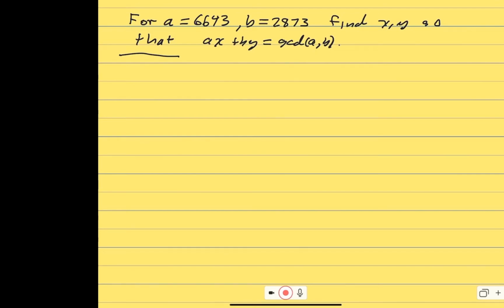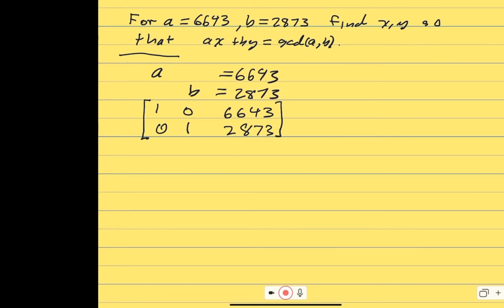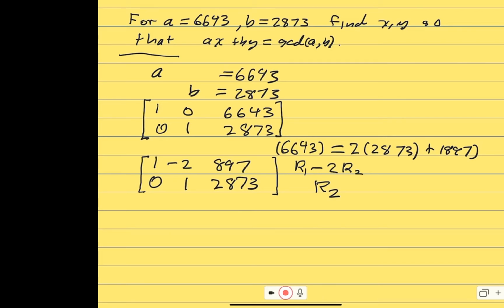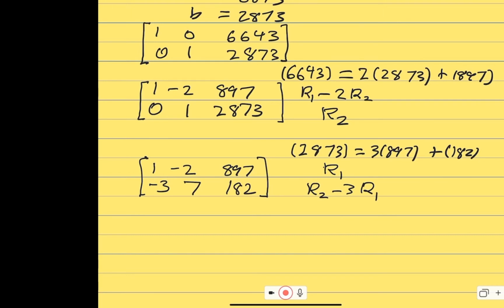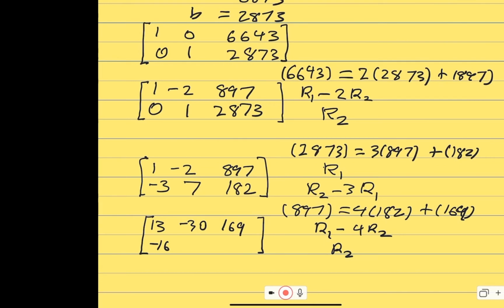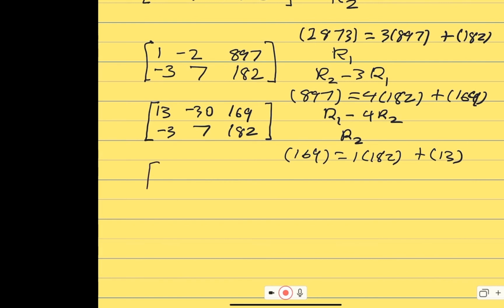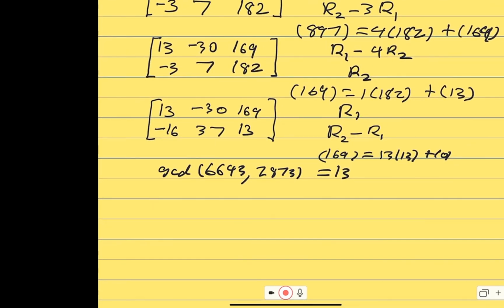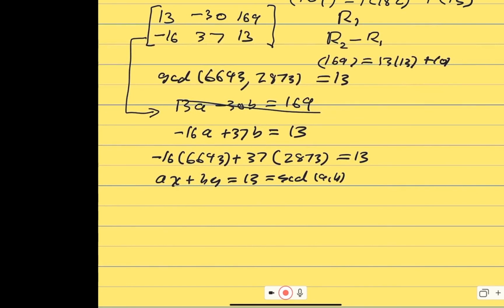Math 546, Lesson 2 video 1